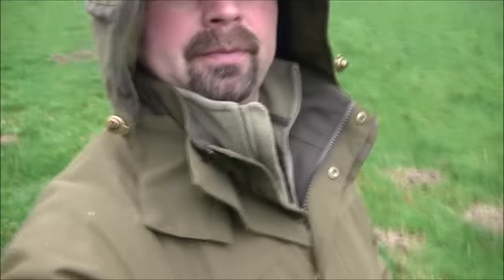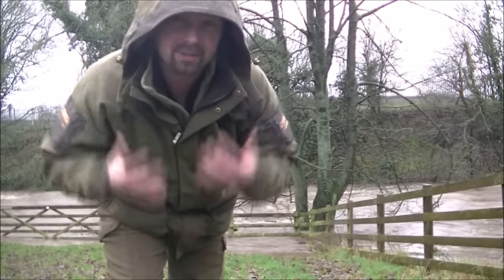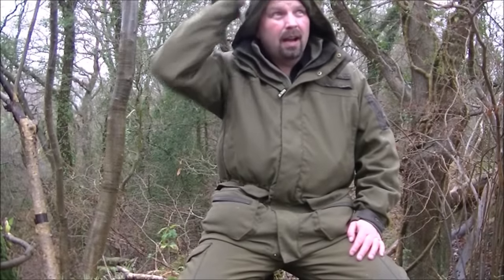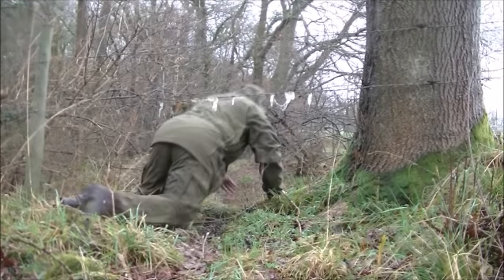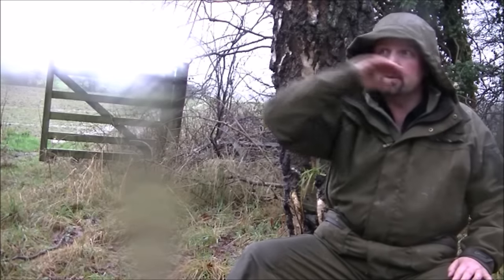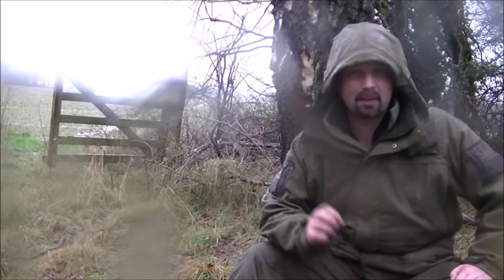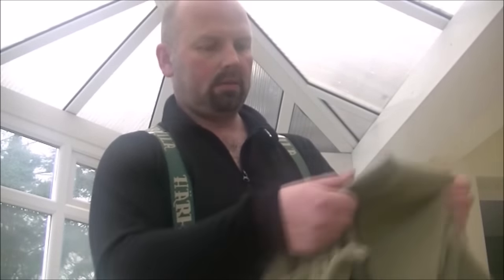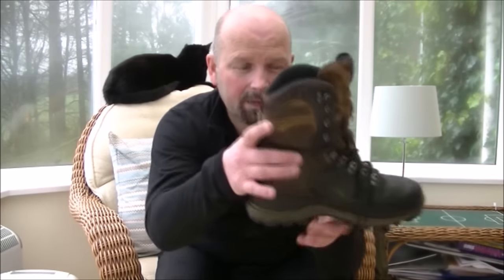Harkila Pro Hunter Review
Click 'SHOW MORE' for full video description and useful links - Watch in HD
Pro Hunter jacket
Pro hunter trousers
Pro hunter GTX boots
Lets get this out of the way. the cost of Harkila clothing is not for the fainthearted but is it worth it?
I have had the Harkila Pro Hunter jacket and trousers for about a year now - boots for approx. 8 months and can't fault them.
The boots are still as good as new with no leaking, cracking or unbonding of front cap or rubber / kevlar parts. Only thing I have replaced are the laces, one of which snapped about a month ago when I was lacing up.
Both the jacket and trousers are extremely well made, have pockets in sensible places (well protected from water ingress) and have definitely been worth the money.
I bought the Harkila gear when I had finally paid off the remaining debt associated with my shop (as a reward for suffering years of financial hardship, lol) but they had been on my radar for a long time.
Having clothing and boots which will last for many years is very important as replacing them every 1-2 years is false economy.
Anyway, see what you think. I know it is very comfortable, warm, dry and being designed by hunters is also very practical too.
Check out the 'Bushcraft and Survival' playlist on my channel for more related videos.
Pondguru